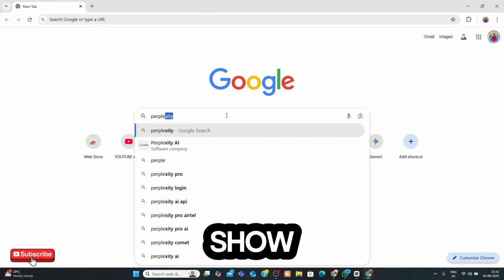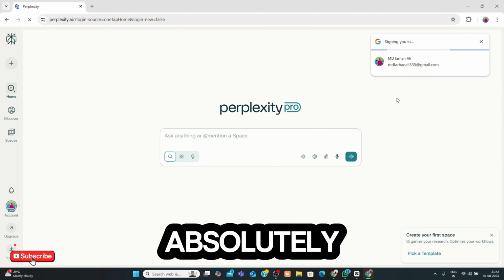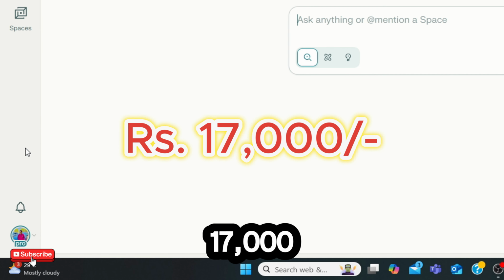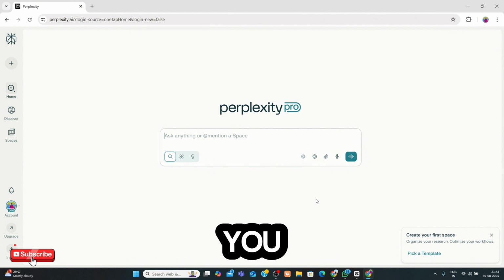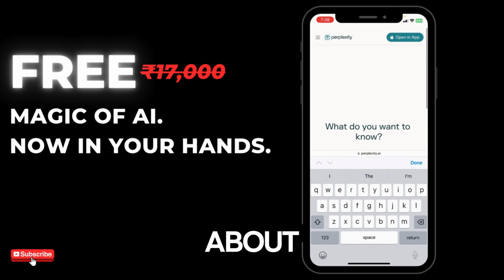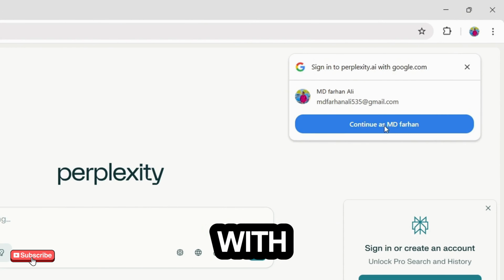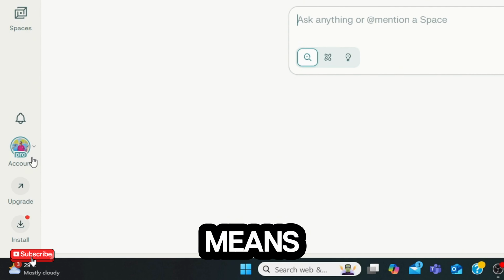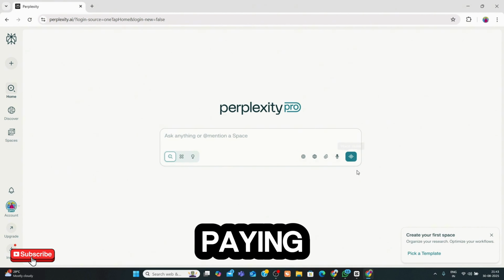How to get Perplexity Pro for free using Airtel | Perplexity Pro Subscription Free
Want to get Perplexity Pro worth ₹17,000 absolutely FREE for 1 year?

👉 What you’ll learn in this video:
✔️ How Airtel users can claim Perplexity Pro free
✔️ How non-Airtel users can also get the benefit
✔️ How to log in and activate Perplexity Pro on mobile & PC
✔️ Access to GPT-5, Gemini Pro, and more AI assistants

🔥 Bonus: Want to know how to get Gemini Pro worth ₹19,000 free for 1 year?

Perplexity Pro free 2025
How to get Perplexity Pro free
Perplexity Pro Airtel offer
Perplexity Pro free for 1 year
Airtel Thanks app free offer
Unlock GPT-5 free
Get Gemini Pro free
AI tools free 2025
Perplexity Pro tutorial
Best AI tools free
perplexity pro
perplexity pro how to use
perplexity pro airtel free
perplexity ai how to use hindi
perplexity free for airtel
perplexity free for non airtel users
perplexity free 1 year
perplexity free pro